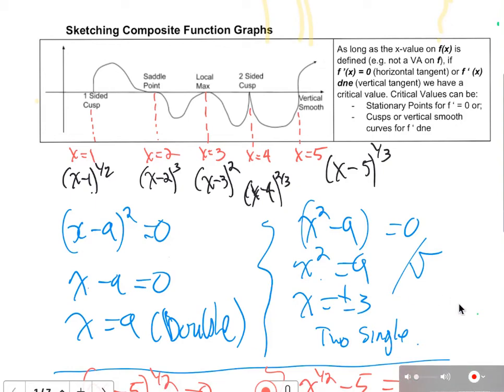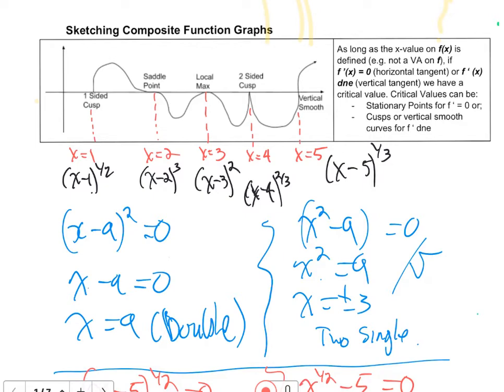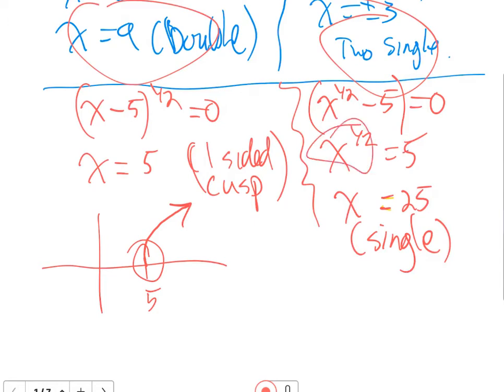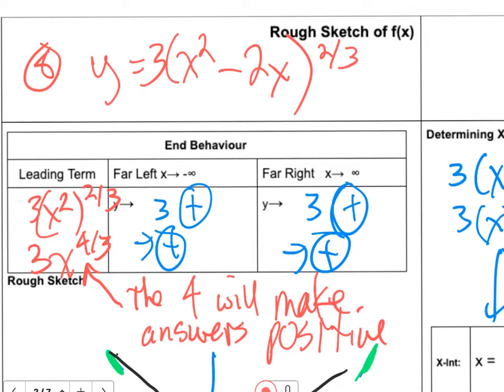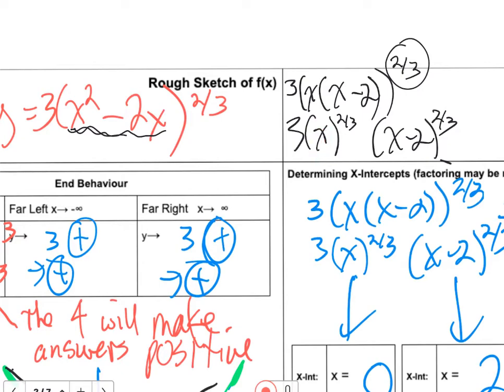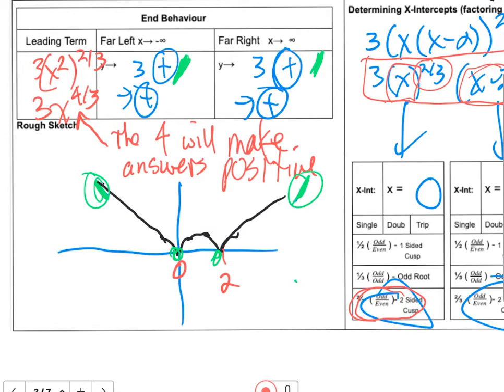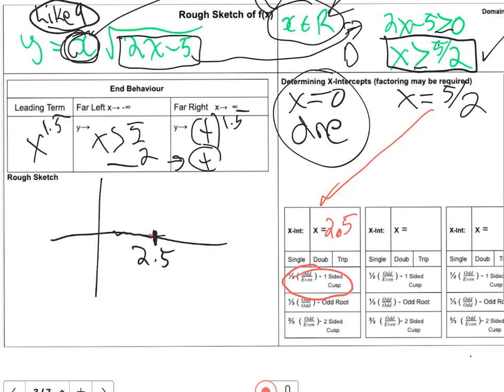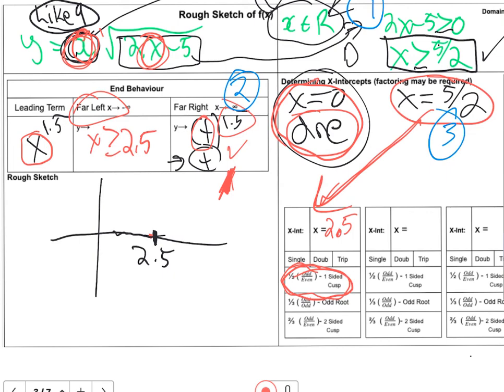MHF / MCV - Rough Sketching Composite Functions in Factored Form Part A